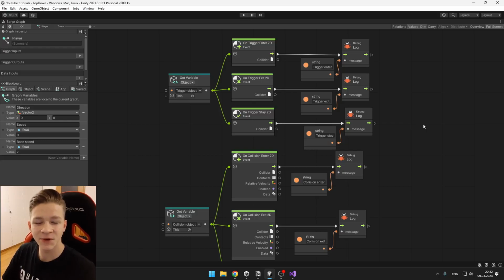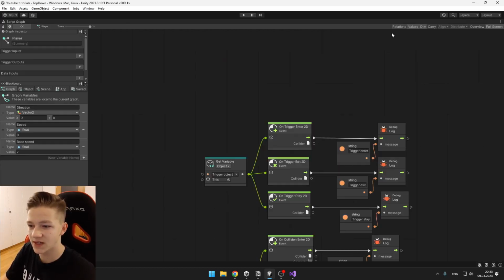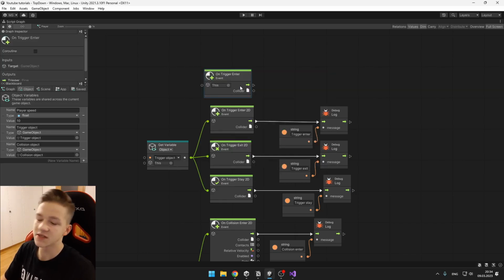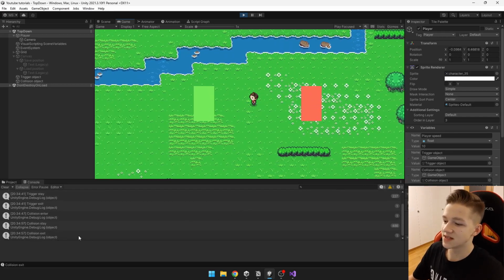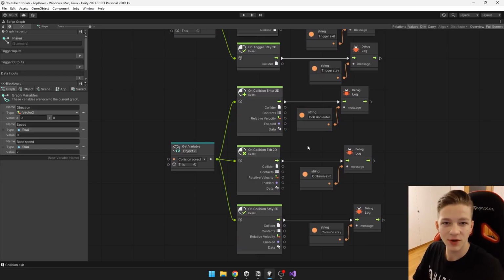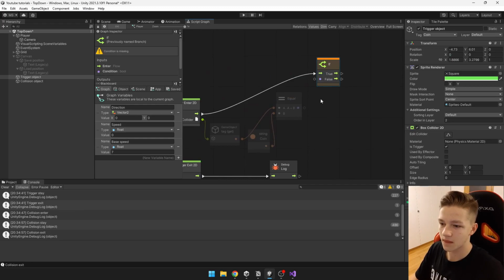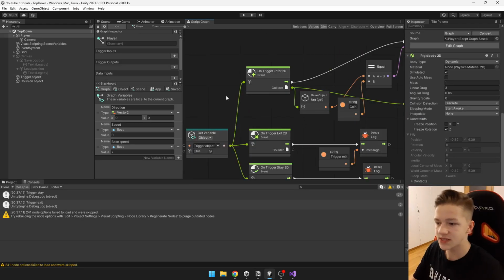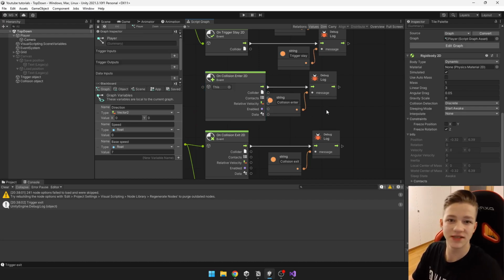Unity BOLT DETECT COLLISION - On Trigger Enter, On Collision Enter & MORE!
In this quick Unity Bolt video, I will teach you the difference between on trigger enter/exit/stay and on collision enter/exit/stay nodes. I will also give some examples of how you can use them to create collectible coins, damage the player when he hits a spike and more. These nodes are pretty useful and you should definitely know how they work!

Timestamps:

00:00 Intro
00:13 Setup
01:20 Explanation
02:05 Collecting Coins Example
04:19 Outro